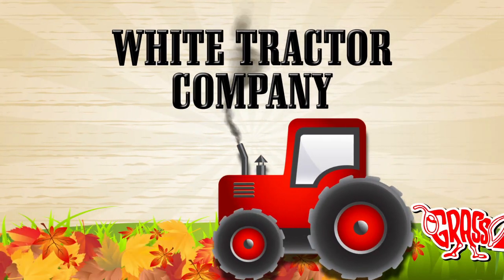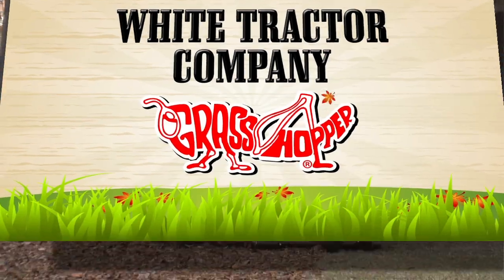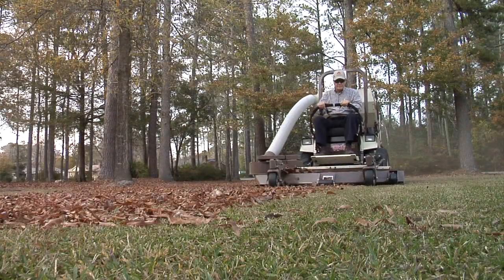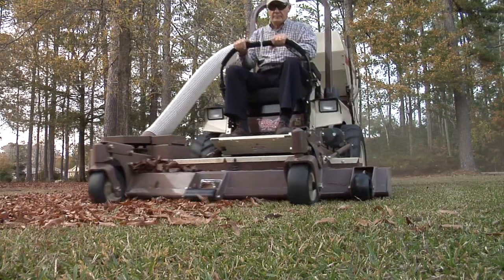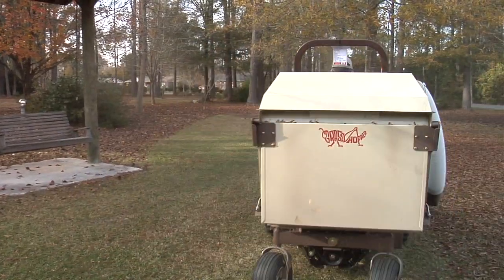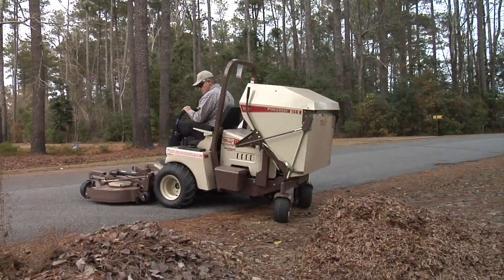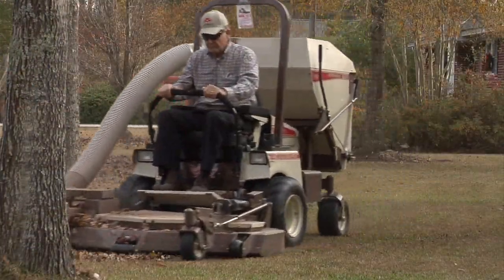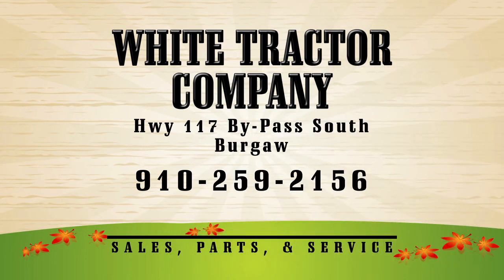White Tractor Grasshopper PowerVac 30 sec